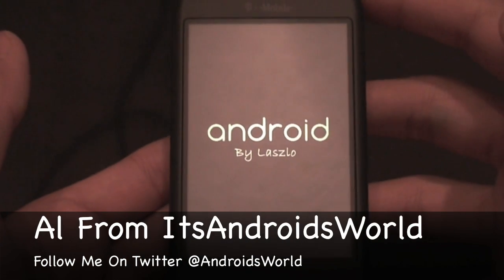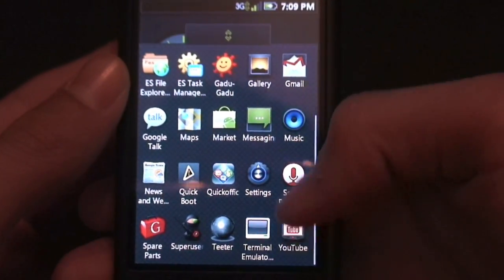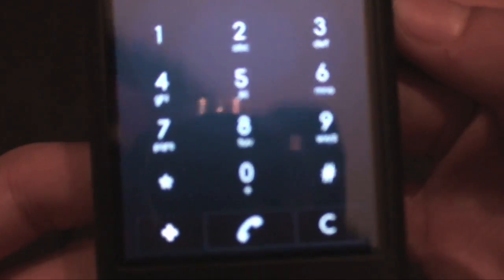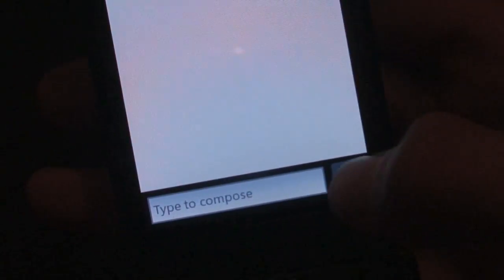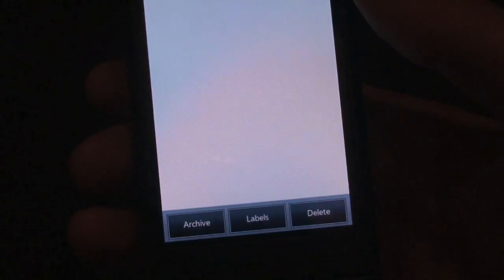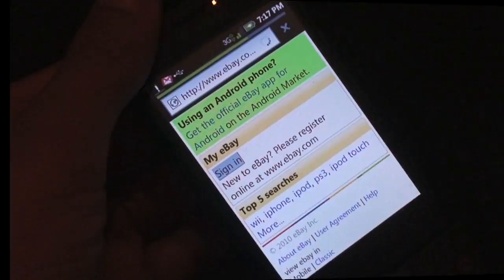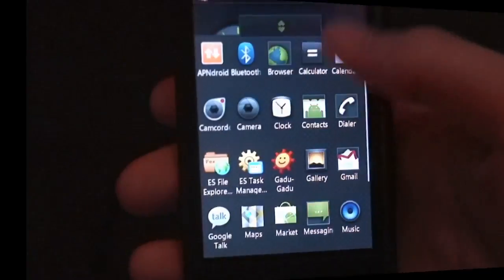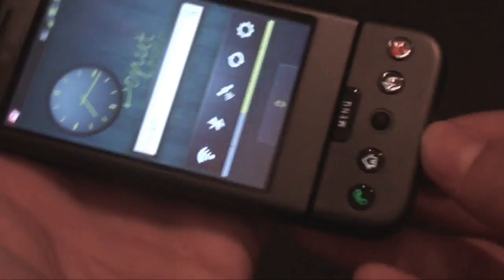{G1&MyTouch3G} Donut by Laszlo 1.3 ROM Review AND Tutorial!